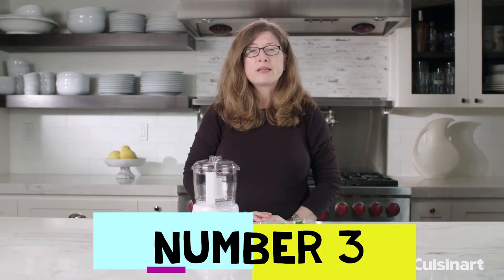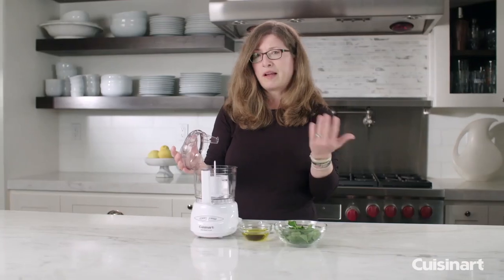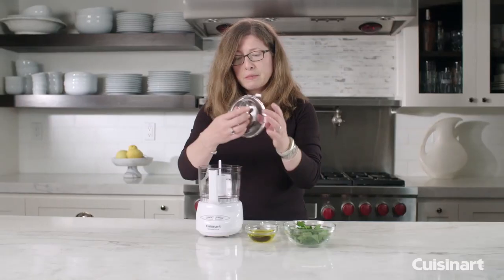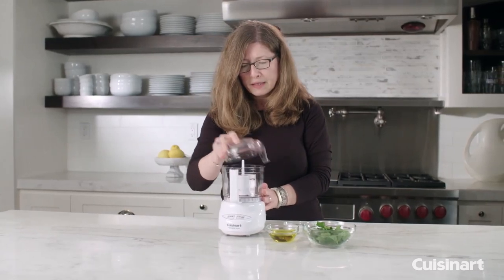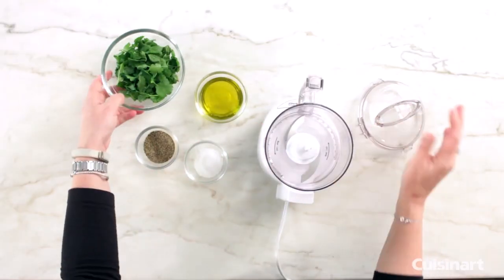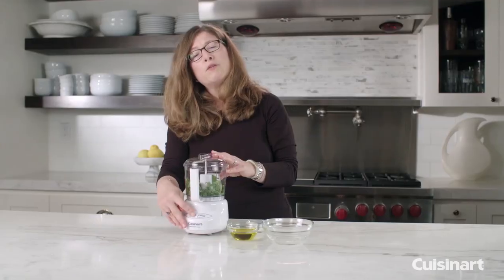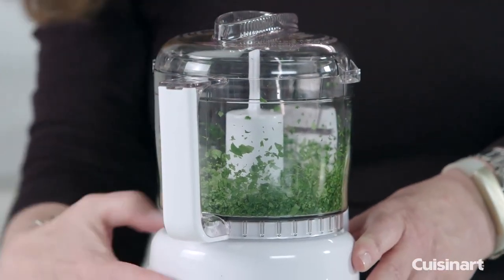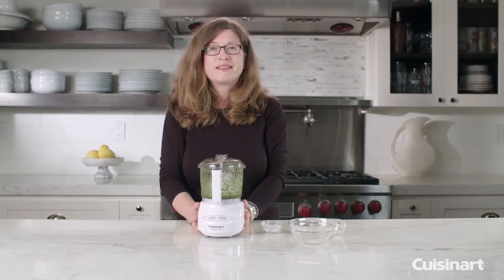5 BEST MINI FOOD CHOPPERS you can buy in 2022